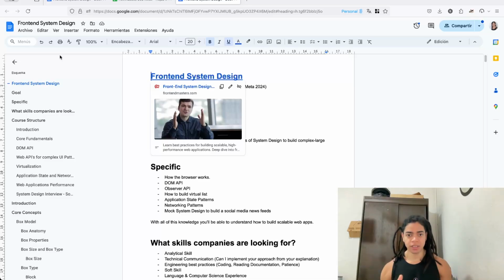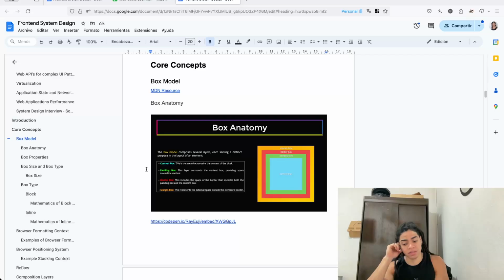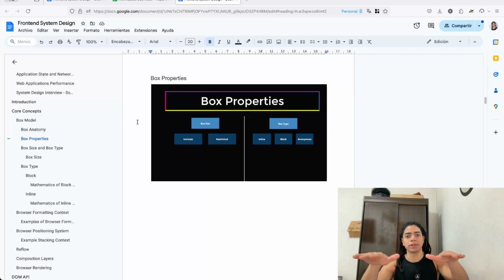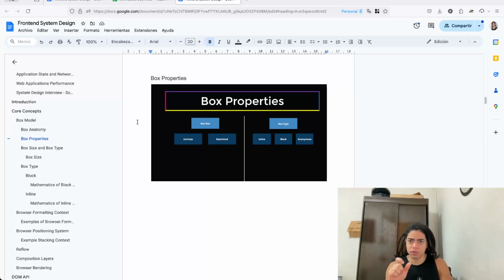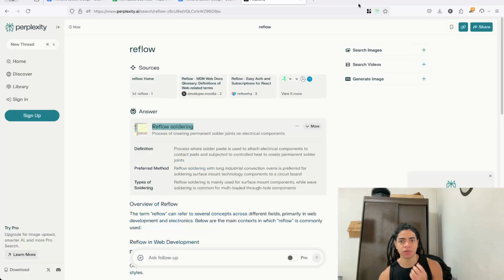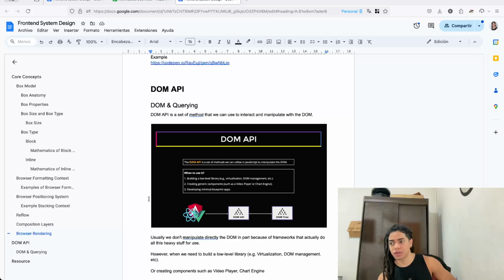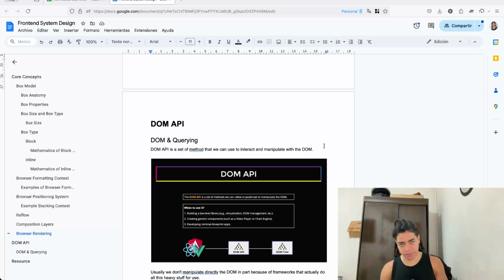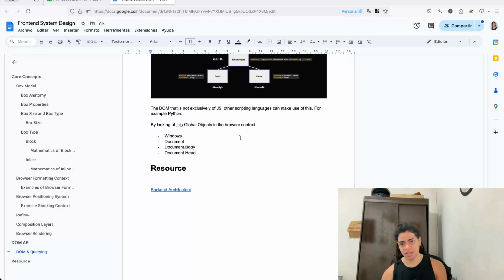Front-end System Design : What's theDOM ;How to interact with it?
DOM API is the way how can we interact and manipulate web pages.
We can use Python or any other scripting language to interact with.

It's design to be language agnostic.

Because Javascript was design to provide interactivity to webpages.
That's why we have access as Global Object to the DOM and it's hierachy.